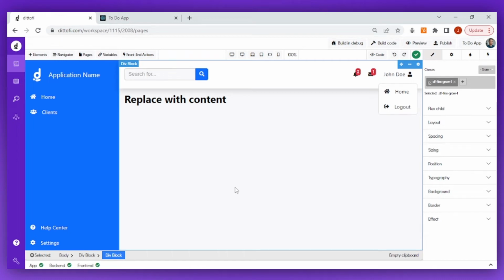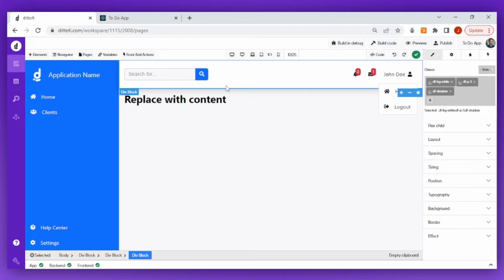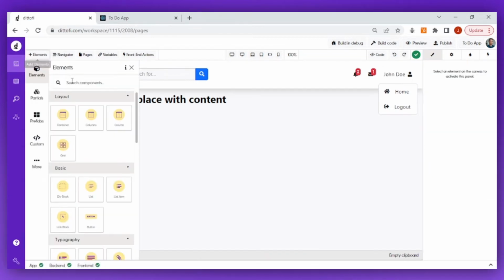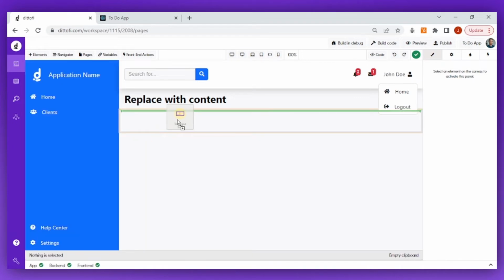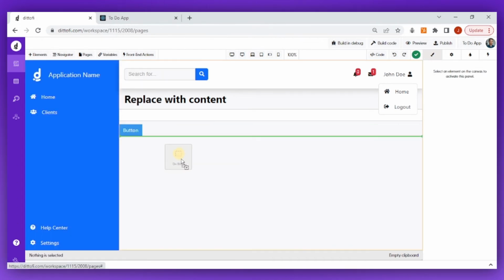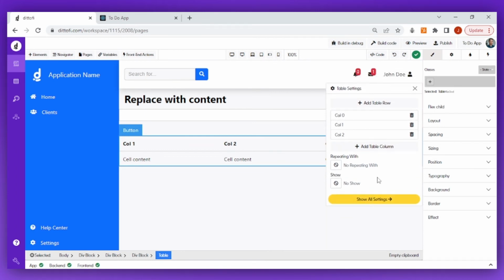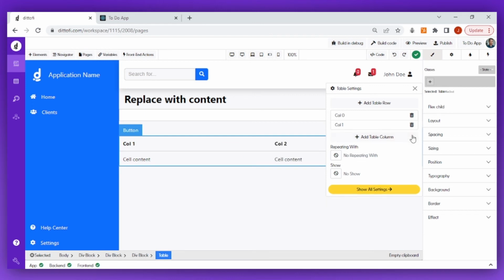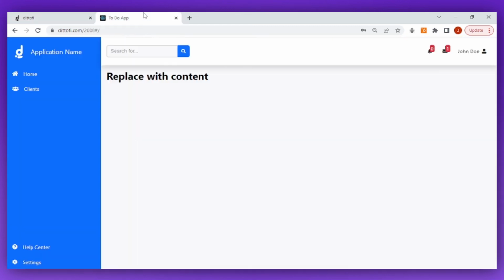Part 4 - Adding Elements